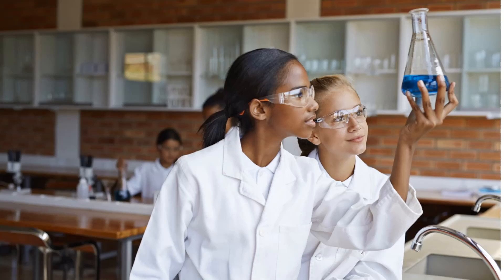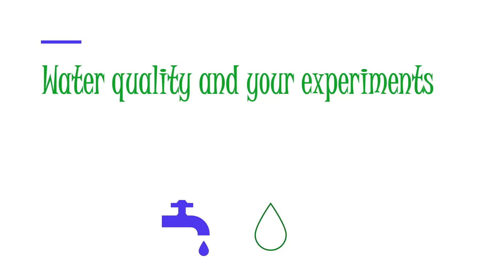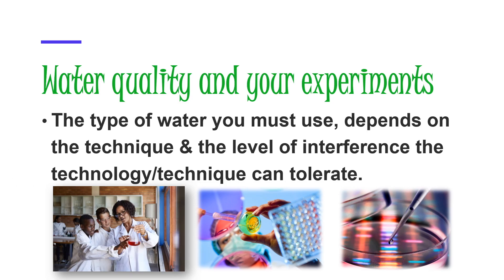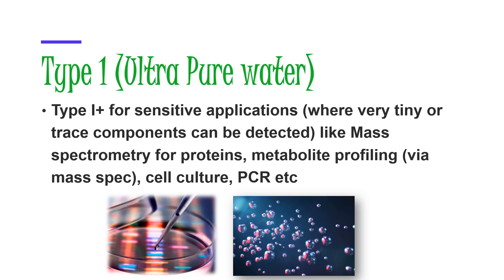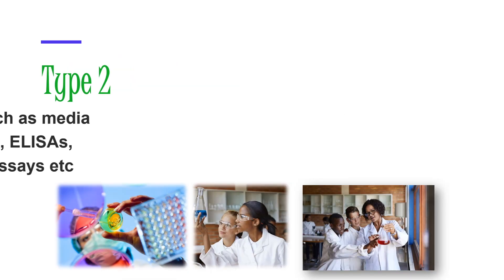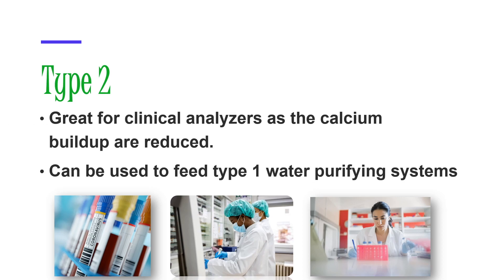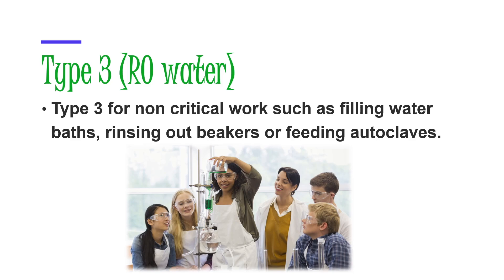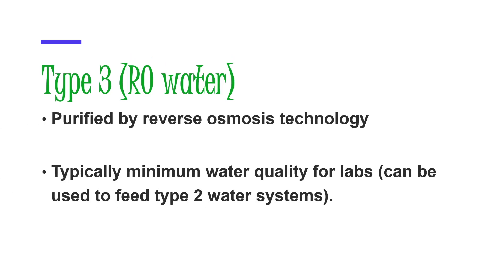Demystifying Laboratory Water: Understanding the Different Types for Scientific Research 💧💦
Water quality and your experiments​
In case you haven’t zoomed in on it yet: there are several types of water purity needed for your experiments in the lab. ​
The type of water you must use, depends on the technique & the level of interference the technology/technique can tolerate.​
Type I water is for sensitive applications (where very tiny or trace components can be detected) like Mass spectrometry for proteins, metabolite profiling (via mass spec), cell culture, PCR etc​
Type 2 water is for general lab use such as media preparation, buffer preparation, ELISAs, WB,  Buffers for Cell viability assays etc​.
Type 3 water is for non critical work such as filling water baths, rinsing out beakers or feeding autoclaves.​

This video is about Laboratory water types, Types of water for lab use, Distilled water vs. deionized water, Ultrapure water, Milli-Q water system, Water purification methods, Reverse osmosis water, RO/DI water, High-purity water, Water quality standards, Laboratory water purification systems, Applications of ultrapure water, Choosing the right water for experiments, Quality control in laboratory water and Water treatment technologies.